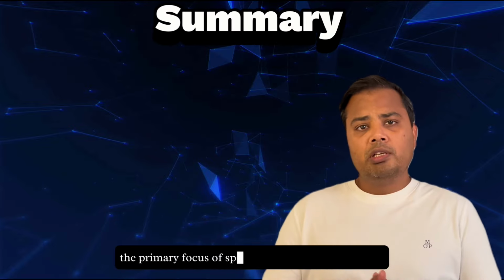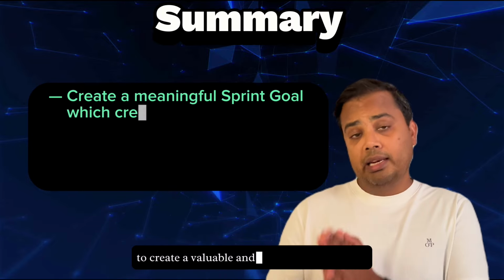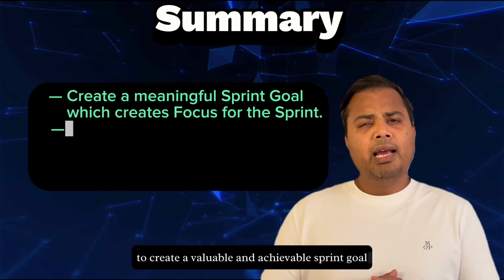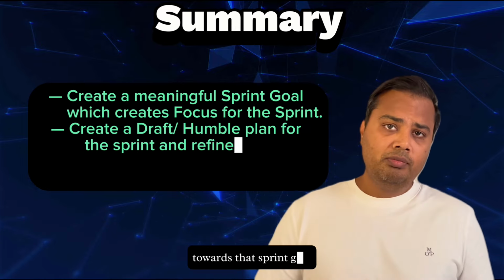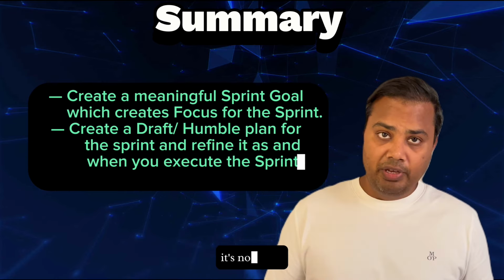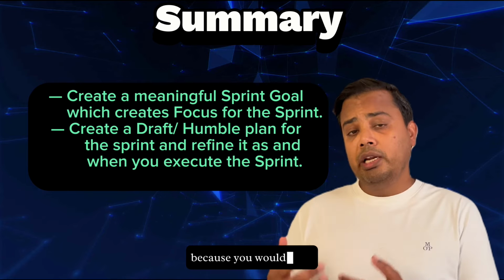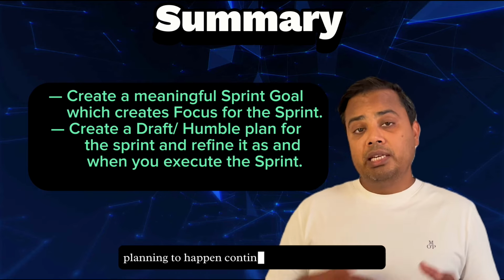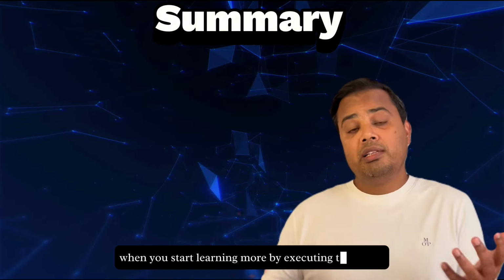6 Tips to have an Awesome Sprint Planning Meeting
We are doing Scrum because we aim to practice empiricism and empiricism says, no matter how much time you spend predicting the future, you would fail. Your ability to succeed in a VUCA world depends on how efficiently & effectively you are able to learn & adapt. Hence, the sprint plan is something that evolves, emerges as and when the sprint is executed, with a clear and focused sprint goal, which is always constant and is non emergent (except for exceptional situations)
There are a few things that you must do and there are a few things that can hinder the effectiveness of the event, and it’s important to avoid doing these things. These things are:
1. Start the Sprint Planning with the feedback from the previous Sprint review
2. Come up with a clear and achievable Sprint Goal.
3. Have an Agenda for the Sprint Planning meeting
4. Team participation
5. Prioritize the work
6. Incorporate learnings from previous sprint(s)